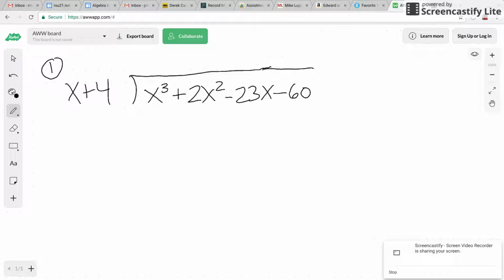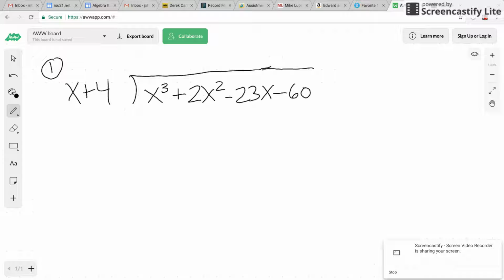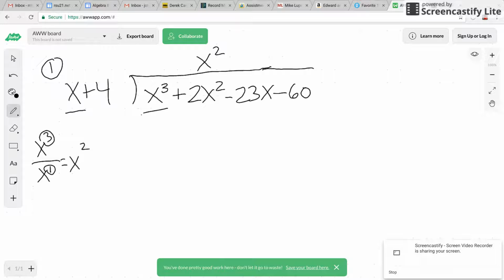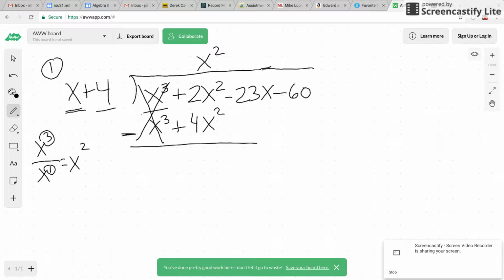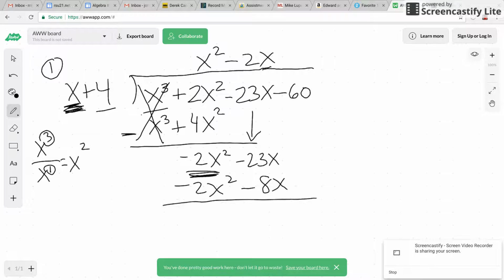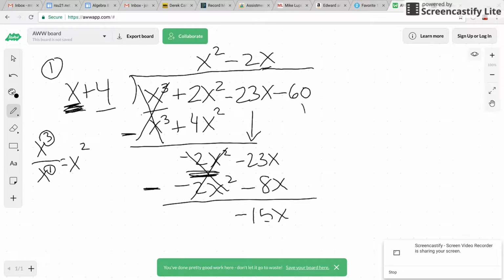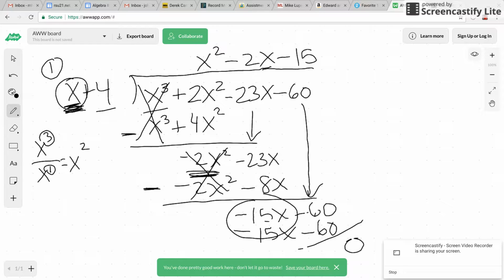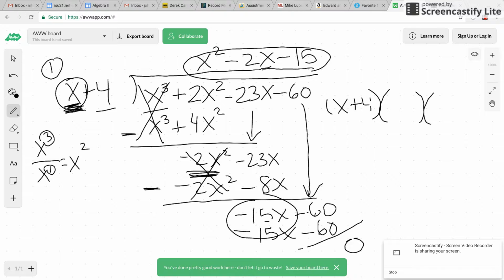Oct 10, 2017 9:51 AM